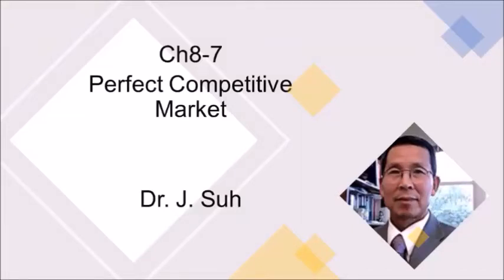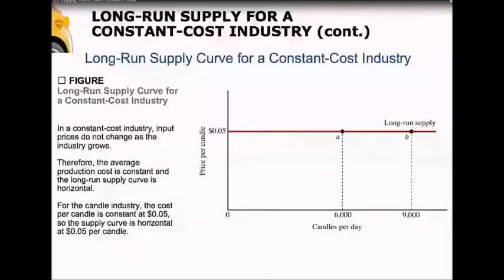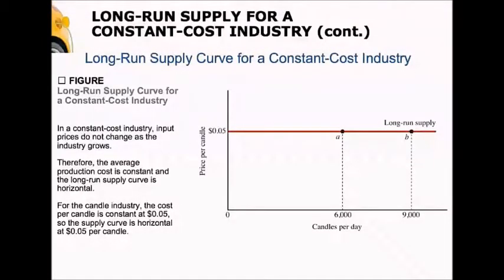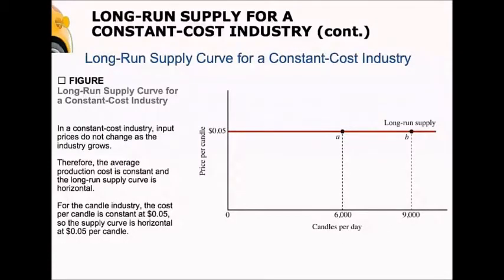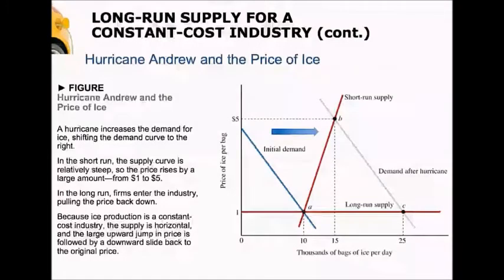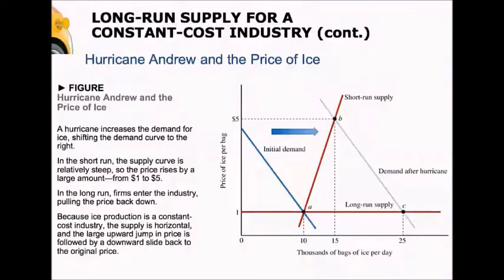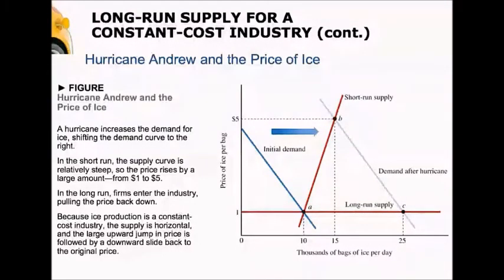Ch8 7 LR Supply Curve with Contant Cost